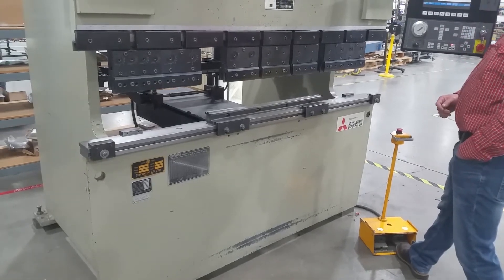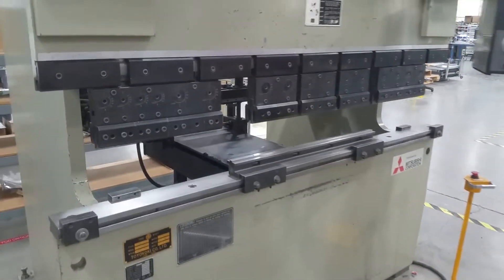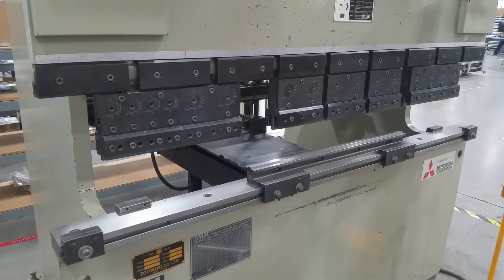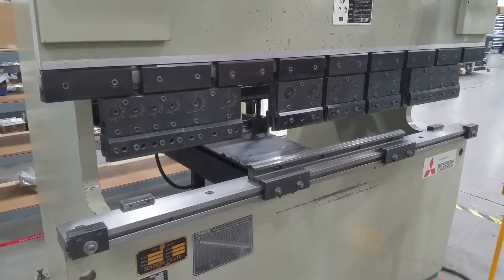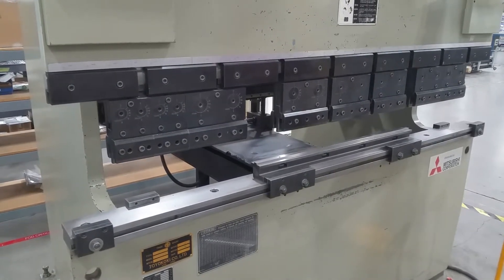Toyokoki Brake Press - 56 Ton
Taken at owner's shop on 12/6/2019 by MD Equipment Services. No program was loaded so machine parameters did not allow full speed of ram.